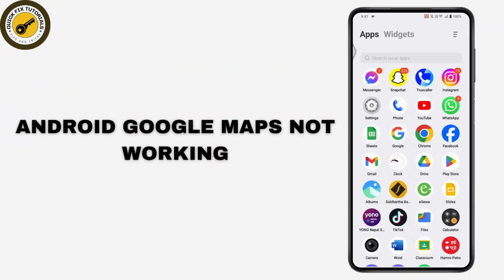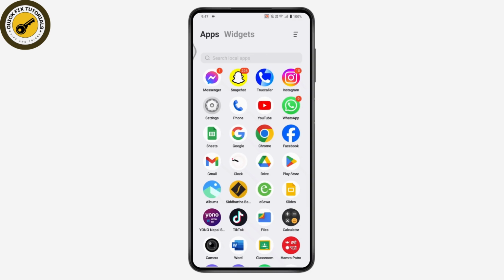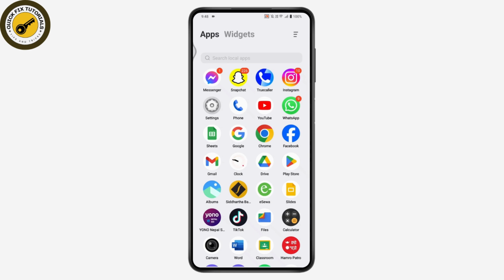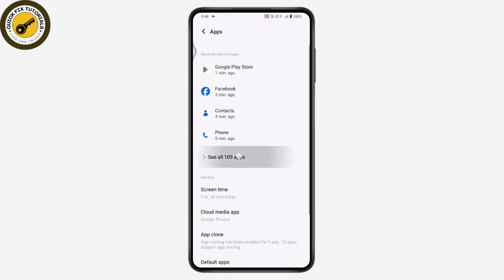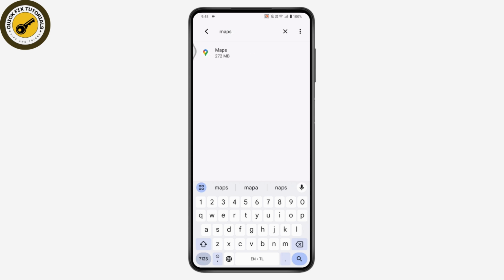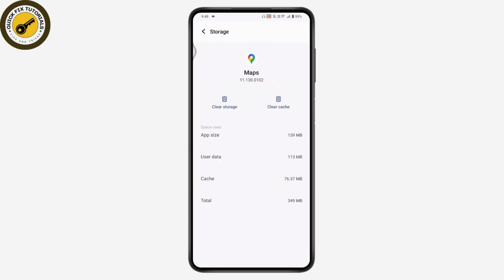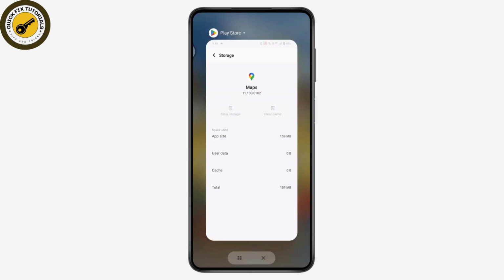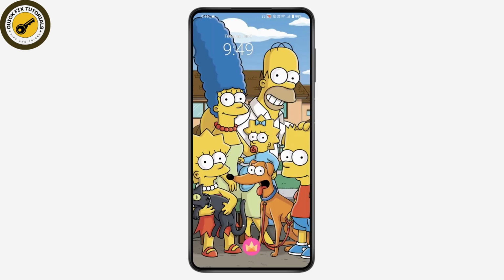Android Google Maps Not Working | Fix It Now | Quick & Easy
How To Fix Android Google Maps Not Working

Is Google Maps not working on your Android phone? QuickFixTutorials has the solution! In this tutorial, we'll guide you through the steps to troubleshoot and fix Google Maps issues on your Android device, ensuring you can navigate without any hassles.

We'll cover common causes and provide easy-to-follow solutions, including checking your location settings, updating the app, and clearing cache and data. Watch now and learn how to fix Android Google Maps not working with QuickFixTutorials!